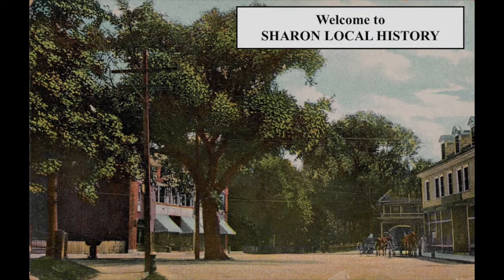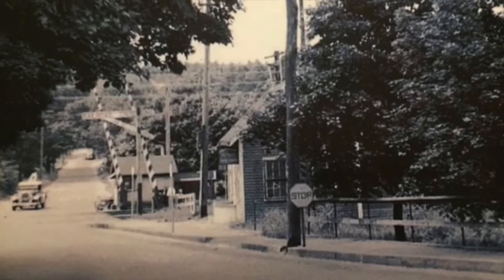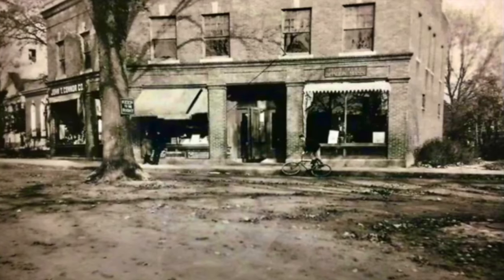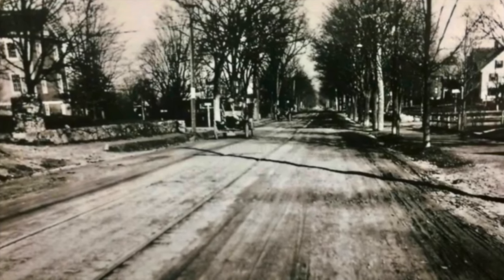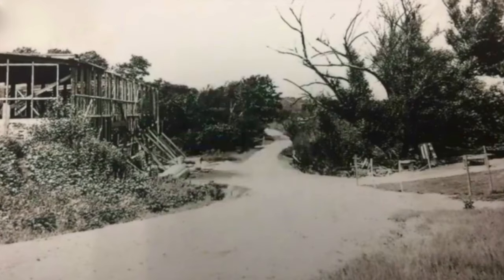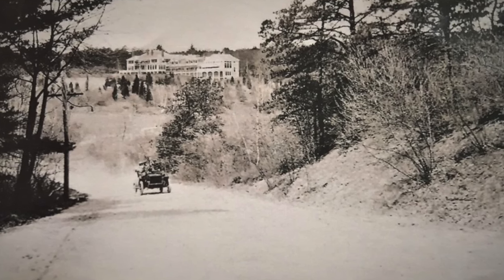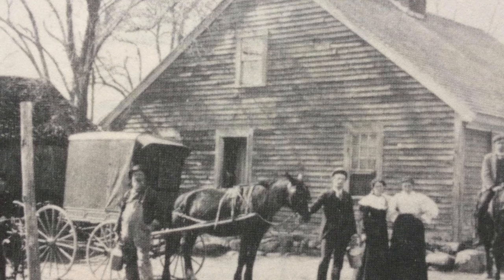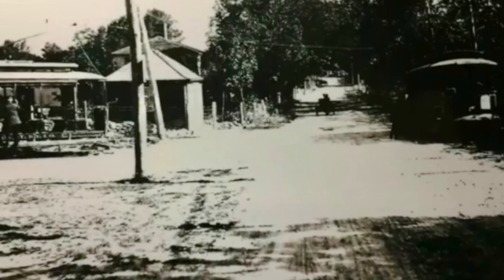Sharon - historical images from 100+ years ago.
Here are some great photographs from Sharon over 100 years ago.
I included narration with some basic information.